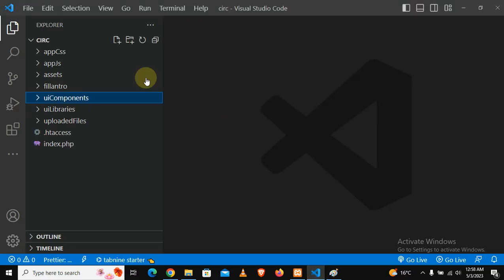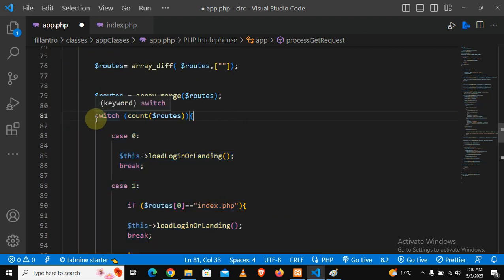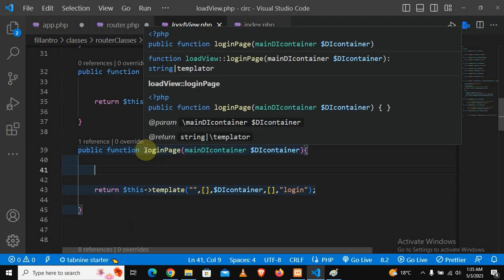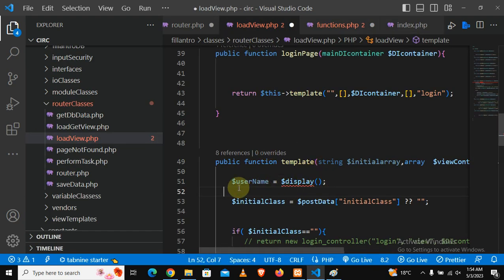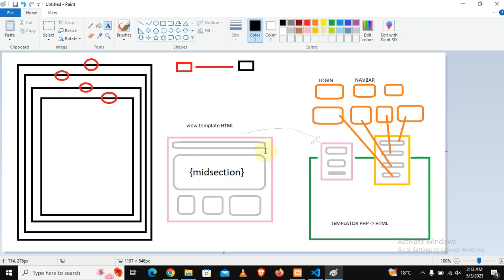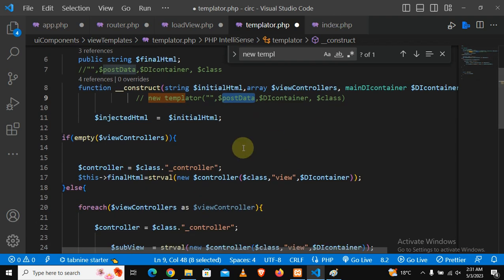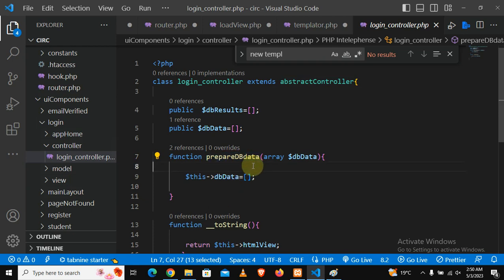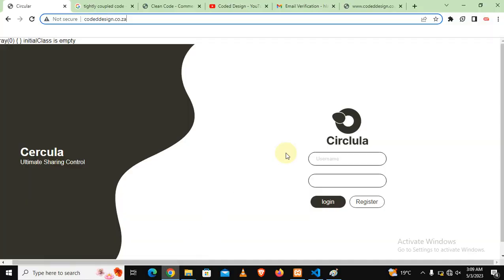BEGINNERS to ADVANCE PHP skills - 013 South African Software Developer